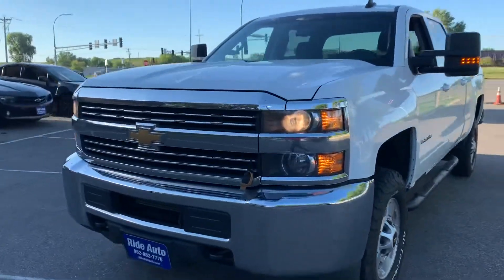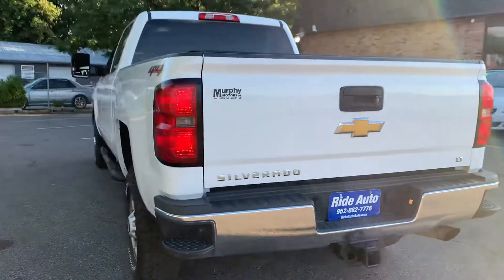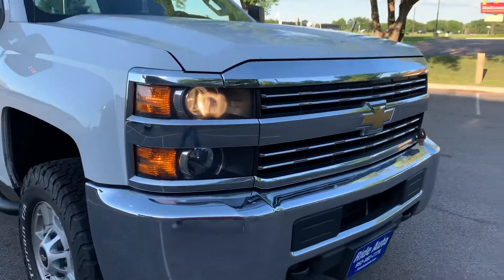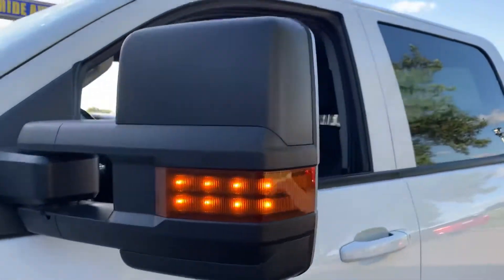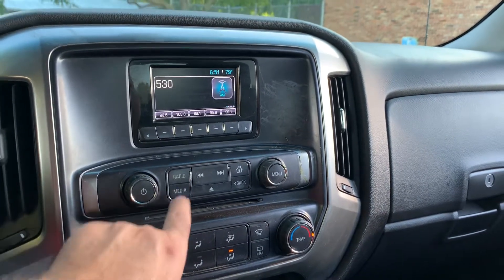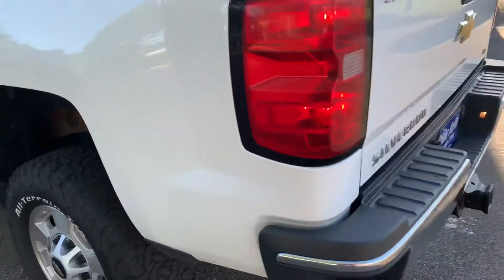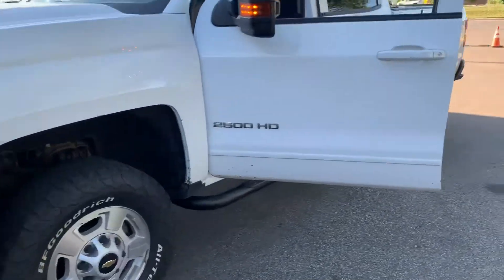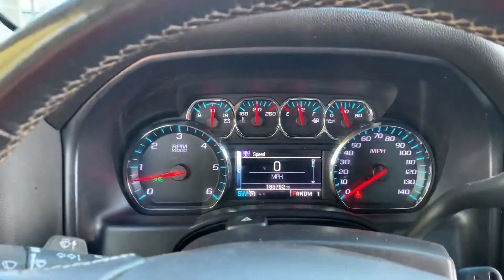2015 Chevy Silverado 2500 2500HD Crew cab 4x4 6.0 V8 nice STOCK 20182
LT trim, Crew cab with 4 BIG doors, Short bed box, 4x4, 3/4 ton heavy duty, gas 6.0 liter V8, Automatic transmission, Air conditioning with climate control, fully loaded with power options, power cloth 60/40 console front bench seating with large flip up center console and large rear back seat for a total of 6 passengers, great factory sound system with iPod and USB ports, Alloy wheels, 4 brand new LT heavy load tires and good brakes, trailer tow package with power towing mirrors, rear bed liner, well maintained vehicle with a clean title, out of state vehicle, very sharp truck, higher proven miles that was fleet maintained, runs and drives fantastic !!!